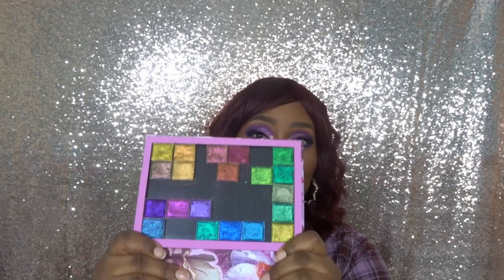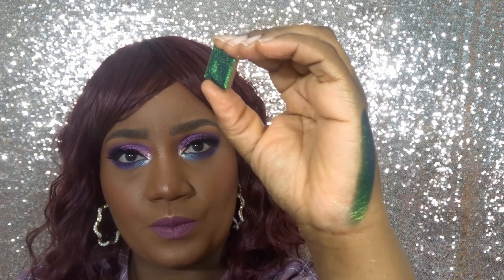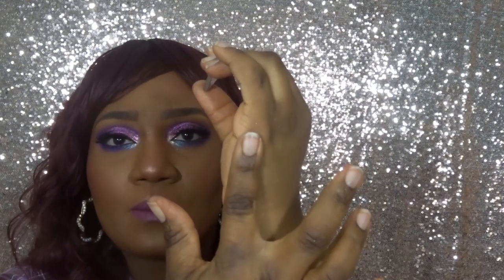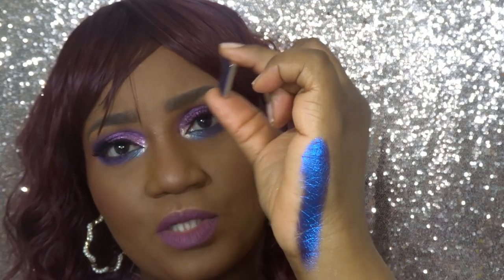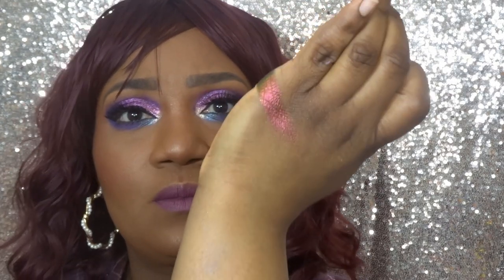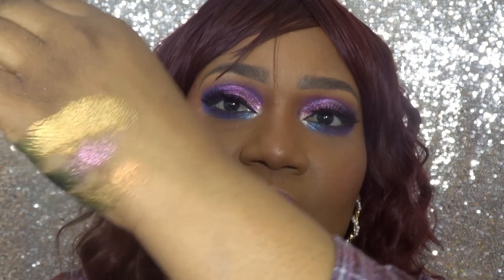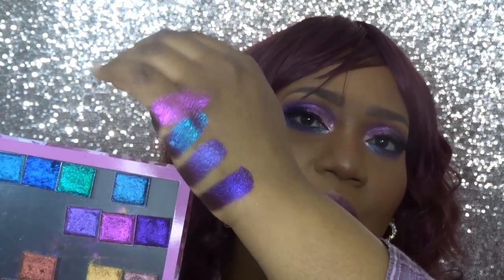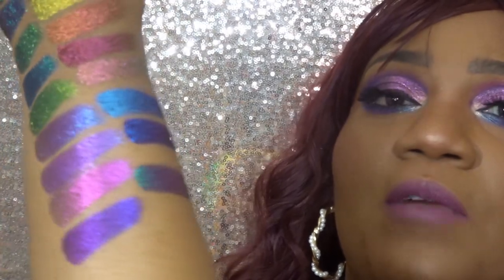CLIONADH JEWELLED MULTICHROME EYESHADOW SWATCHES (ALL 20 OF THEM)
Clionadh Cosmetics Jewelled Multichrome Collection swatches

 I finally get to swatch my collection of Clionadh Jewelled Multichromes , i have categorised them into similar shifts for easy comparison, grab a cup of drink and sit tight.

Eyes
Pat Mcgrath Mothership 3 Subversive Palette
Glamlite Donut Palette
Glamlite Eyeliner
BH Cosmetics Lashes (D307)

Lips
Nabla Costmetics Lipstick in Foxy Lady

Face
KVD lock it Foundation
Milani Foundation
Hourglass veil mineral primer
Hourglass No28 Primer Serum
Urban Decay Optical illusion primer
Skindinavia Oil Control Finishing Spray
Urban Decay All Nighter Primer
Coloured Raine Blush duo in My Day One

Hello,

PRODUCTS
Greens

Patina
Castle
Gargoyle
Oculus
Anneal
Trefoil

Purple / Blue
Lunnete
Spire
Crown Glass
Rossette

Purple

Flame Blown
Smoulder
Gothic

Reds

Kiln
Forge
Sand Blast

Yellow

Burnish
Weathered
Vermeil
Weld